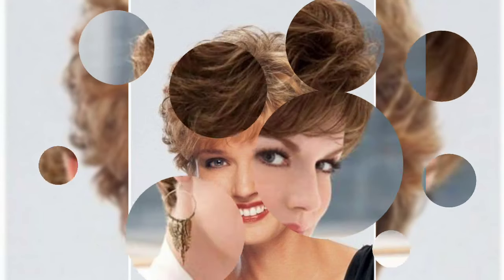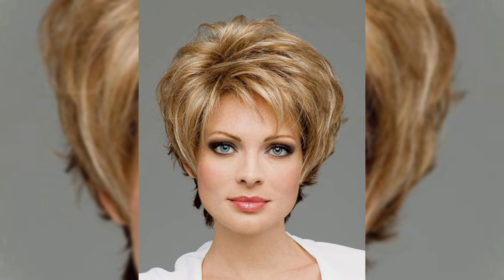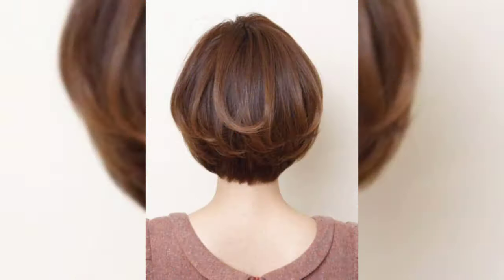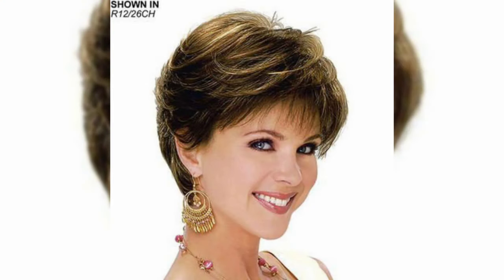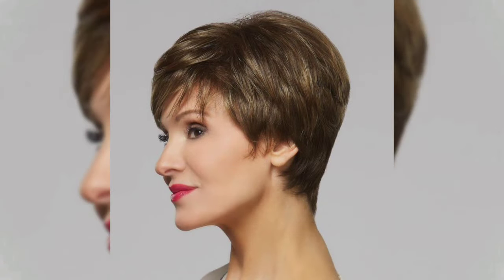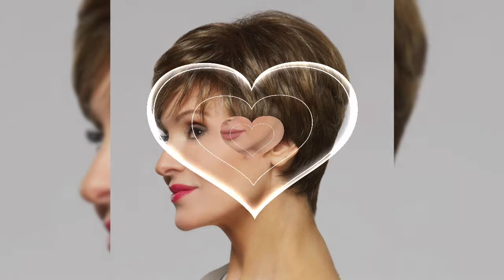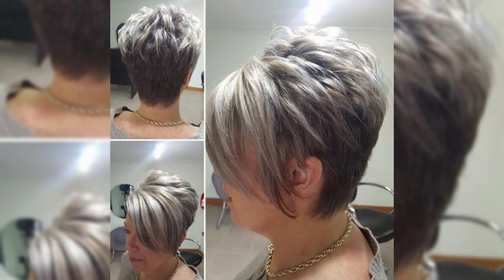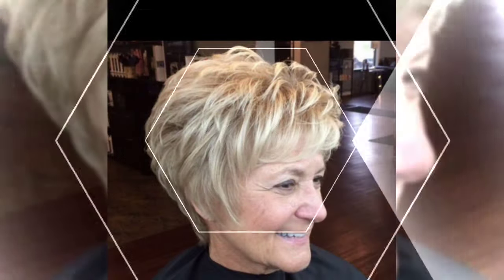TOP HOMECOMING TRENDING 34 ELEGANT HAIR DYE COLORING WITH BOB SHORT HAIR STYLING WOMEN 💯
How are you I hope you all fine And Doing Well,,
In my video's I give you brand new LATEST hair style haircuts and hair dye color ideas which is about the latest Trending Haircuts Hairstyles And Hair Dye coloring ideas from all over the
world that you can use to make your
 personality more charming. If you're a fashion lover and want to know